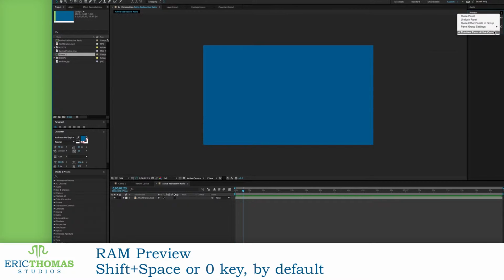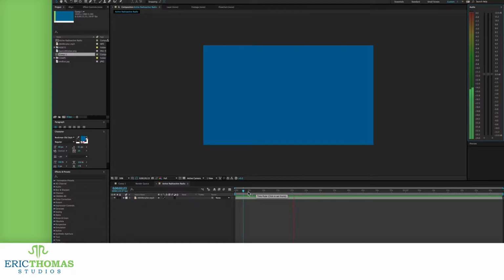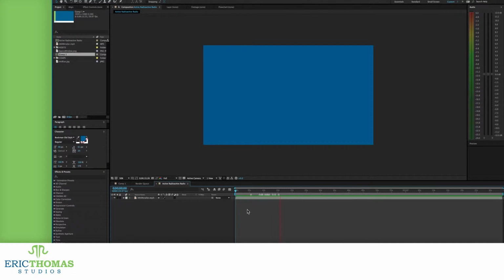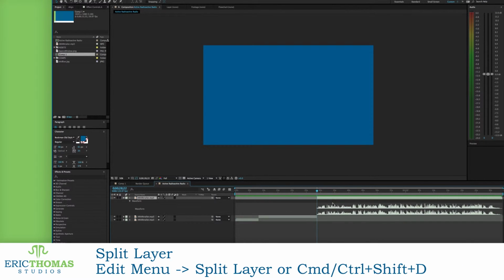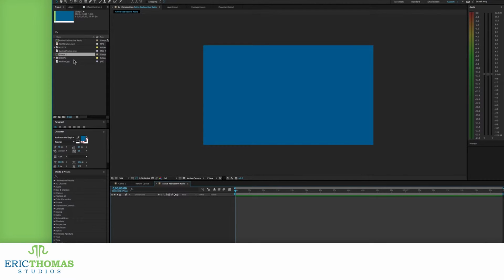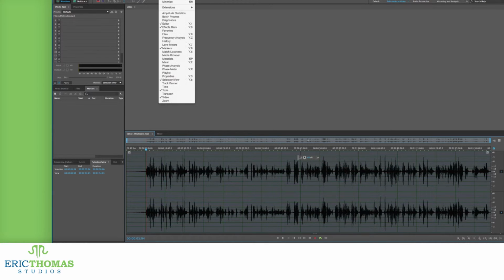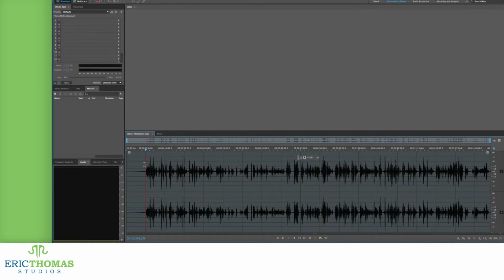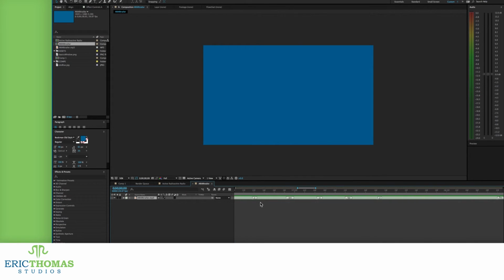How-To #36: Audio in After Effects | After Effects, Audition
While it’s not the best at it, After Effects can use audio for a number of different things. For today’s video, I go into some of those uses, as well as editing the audio, and using Adobe Audition to do things more efficiently.

Credits:
Theme Music: